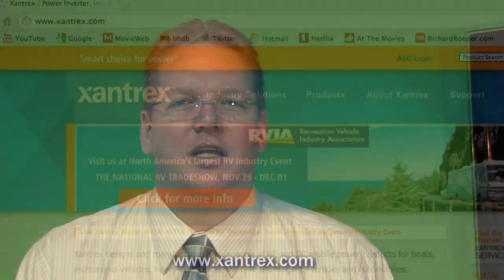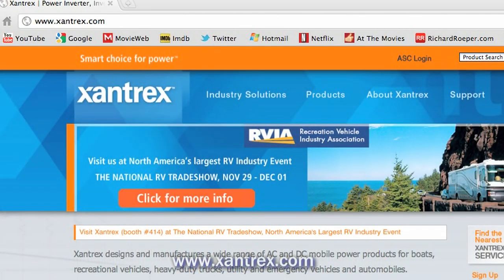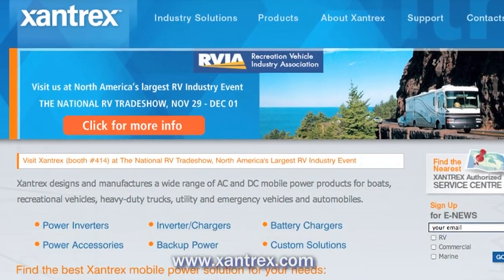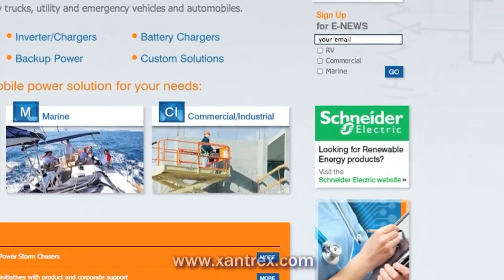Xantrex Tech Doctor™ - What is an Inverter?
Xantrex Tech Doctor Don Wilson talks about DC to AC power inverters in this special Tech Doctor video. for other Tech Doctor topics.